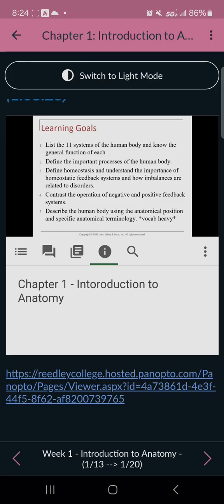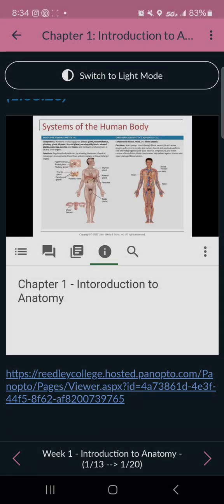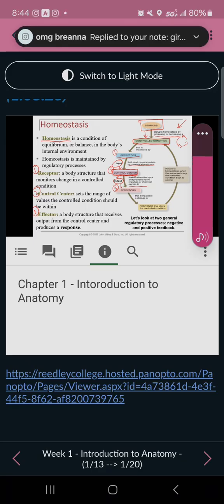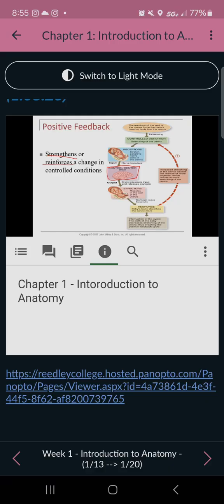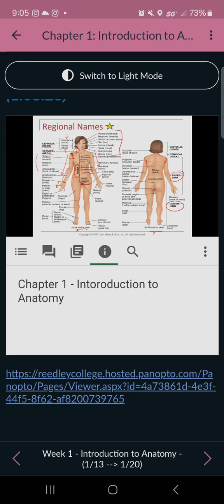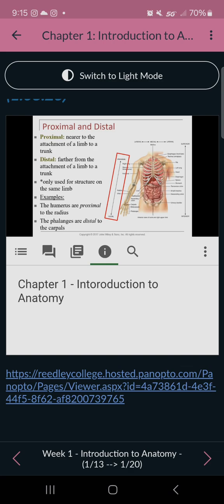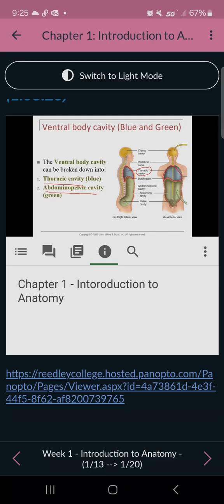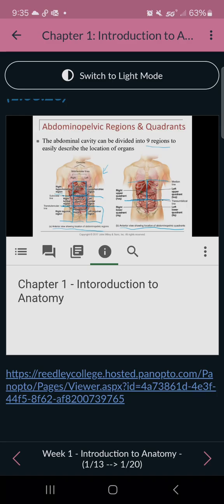January 15, 2025